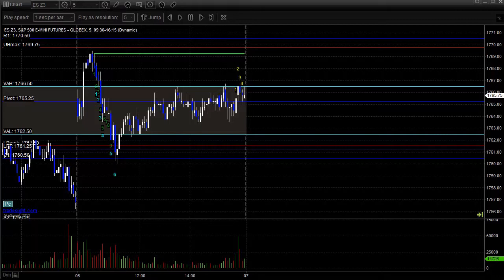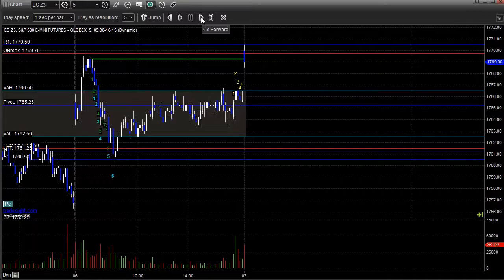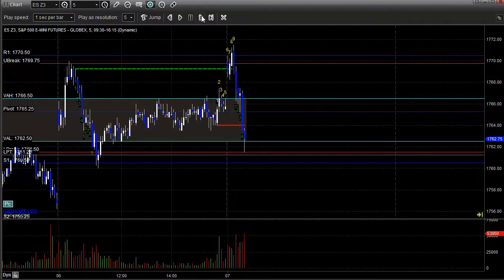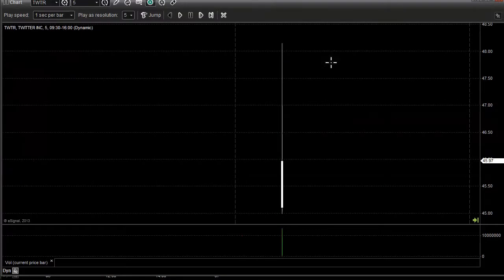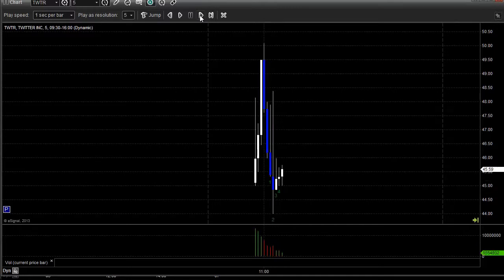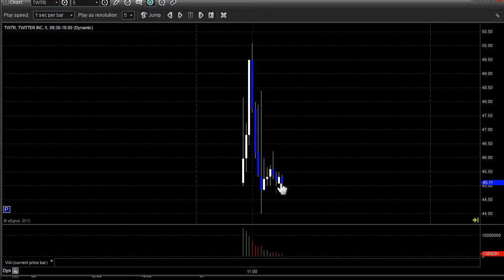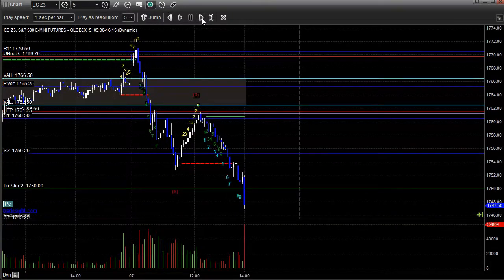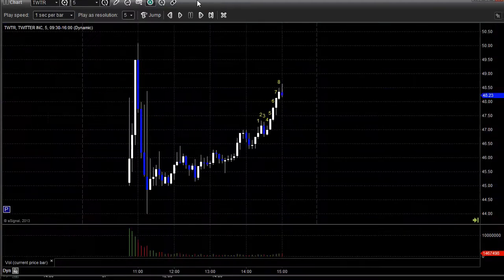Stock Trading: The Day Twitter Came Public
This short video walks you through how the market reacted the day that TWTR started trading.